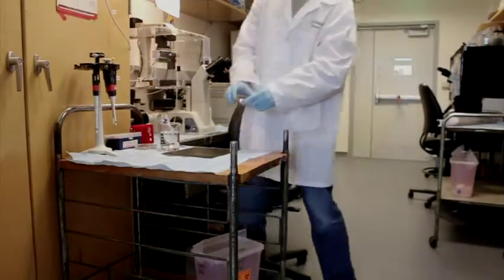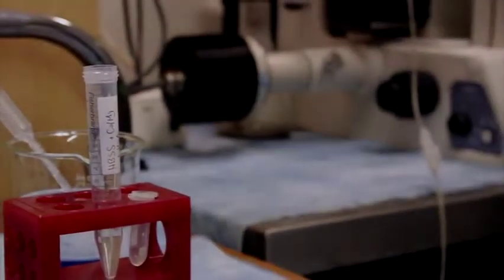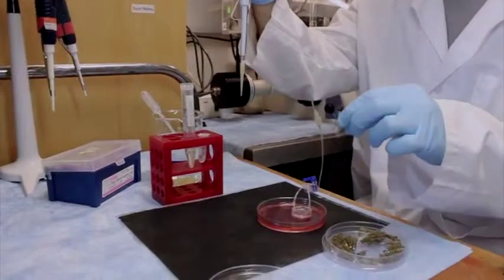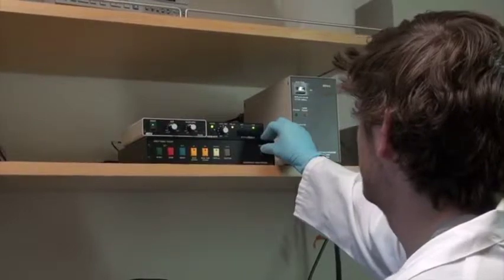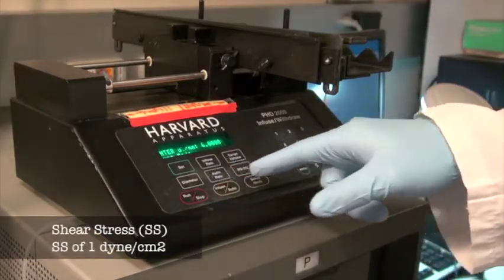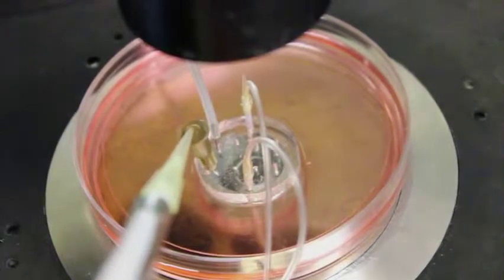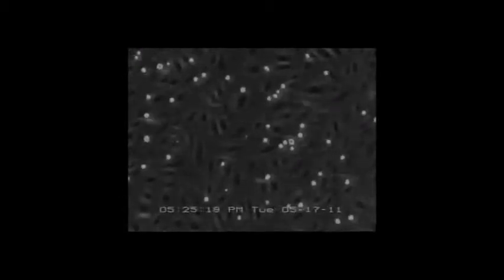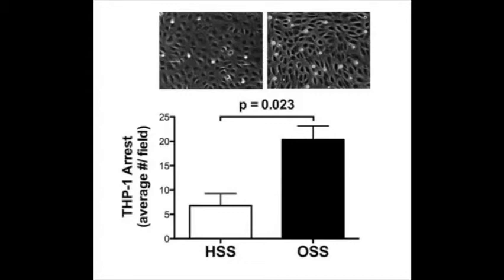Monocyte Adhesion Assay